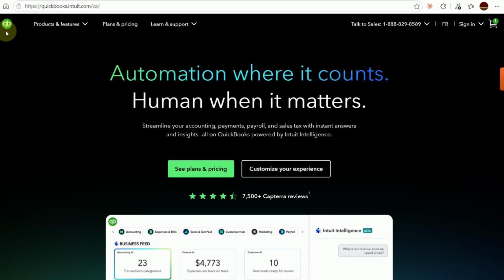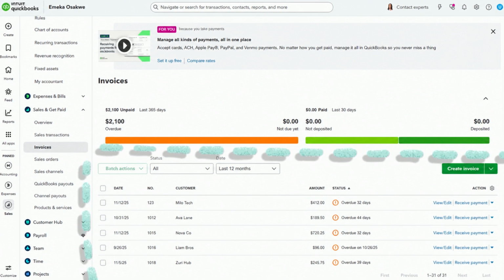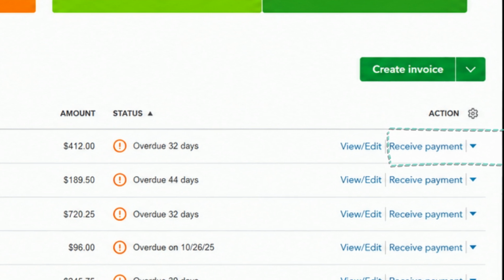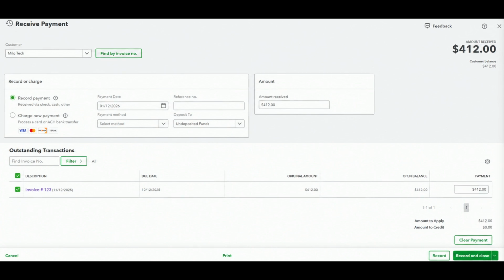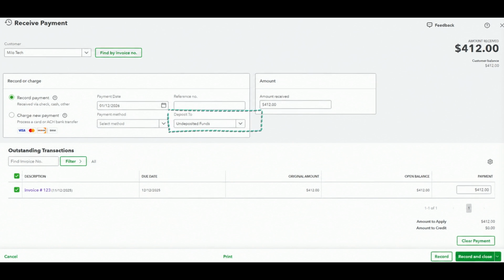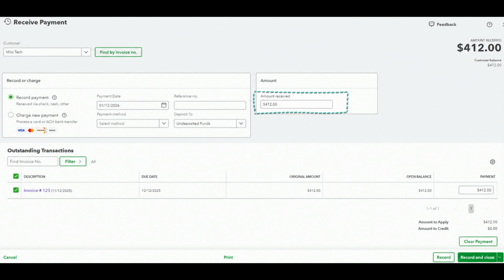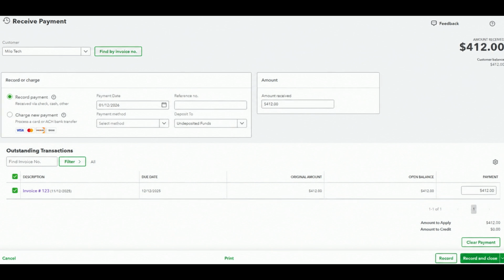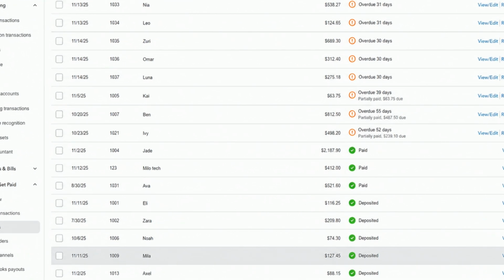How To Record Invoice Payment In Quickbooks Online (2026 Tutorial)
Learn how to record invoice payments in QuickBooks Online step-by-step in this full 2026 tutorial. In this video, I’ll show you how to receive payments, match invoices, manage customer transactions, and keep your bookkeeping accurate in QuickBooks Online.

Perfect for small business owners, freelancers, accountants, and bookkeepers using QuickBooks Online.

quickbookstutorial ckbookstutorial

On this channel, we cover:

CRM systems
Marketing automation
Sales funnels
Lead generation
Email automation
Workflow automation
No-code tools